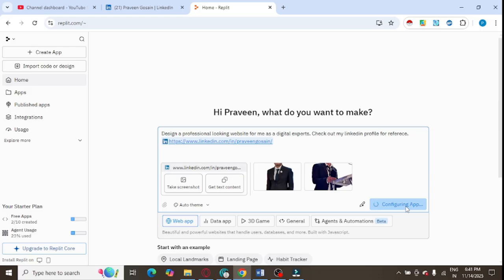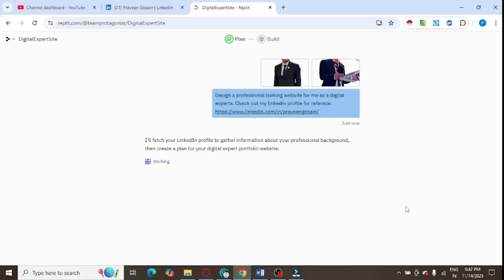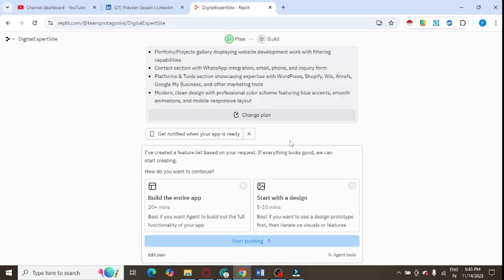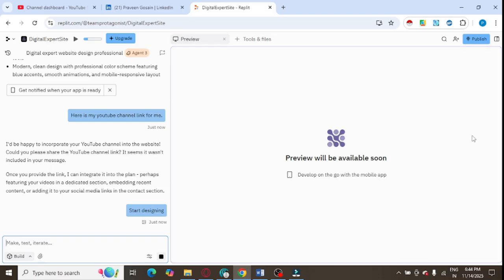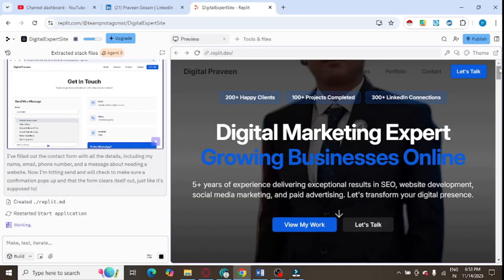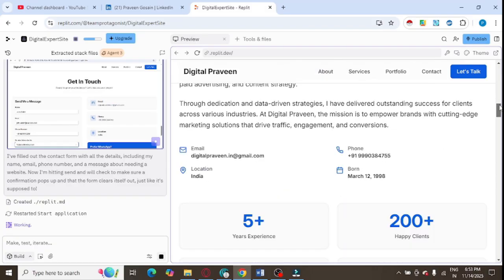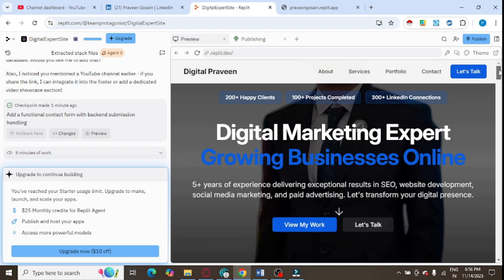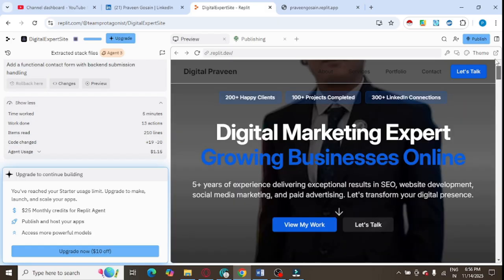Idea To Website In Only One Prompt (No Coding Skill) – Try Out Replit Agent 3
Get a website within a few minutes wth Replit and there is no need to use any coding in it. You can get the customized website with it. Adding your required functionalities and changing it later on it also easy with the online tool. I have given how to do the entire website designing process with Replit step-by-step. You just have to follow these steps and get a professional looking website.

How to design a website without coding with replit, how to make a professional website with replit, How To Make A Website On Replit No Coding